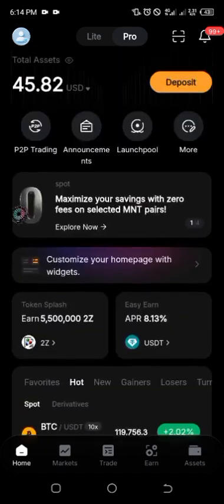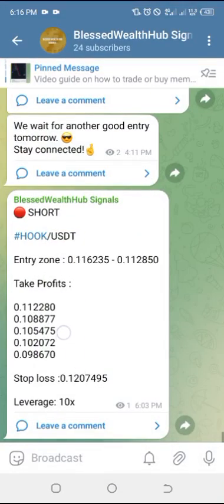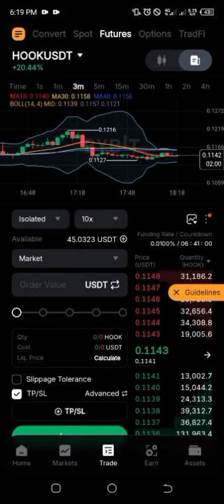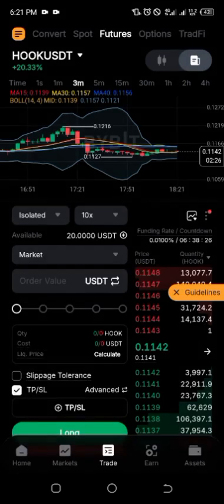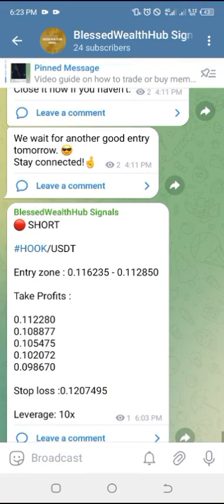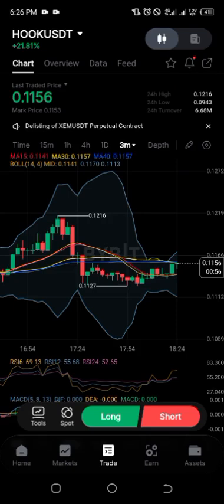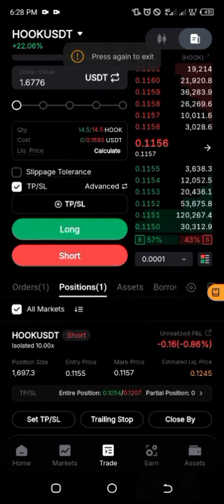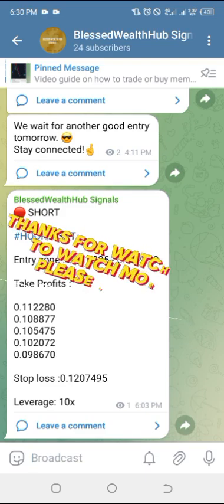How To Trade Futures For Beginners | Step By Step Guide | Turn $10 to $1k In Days